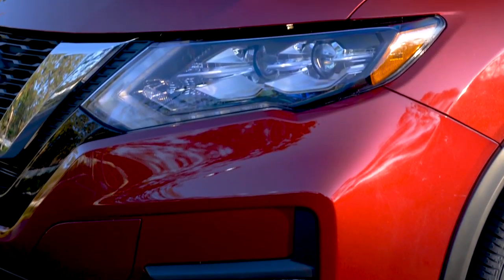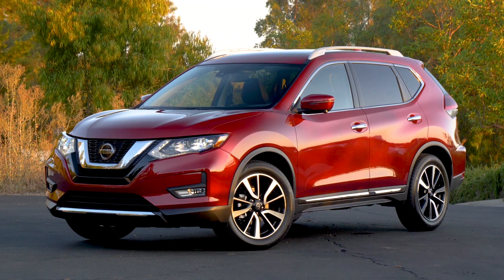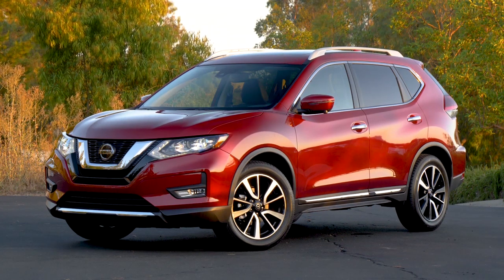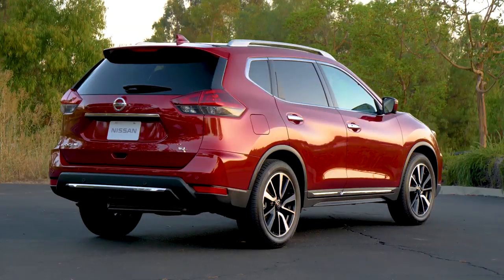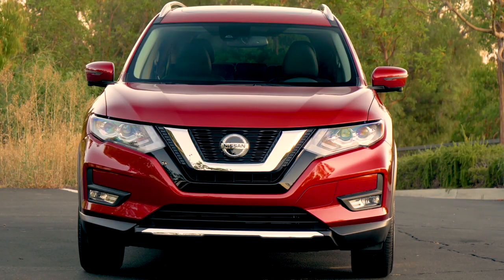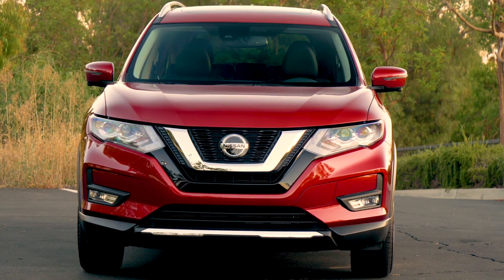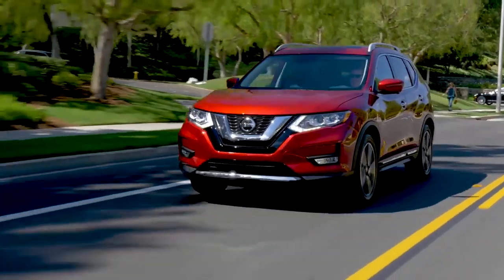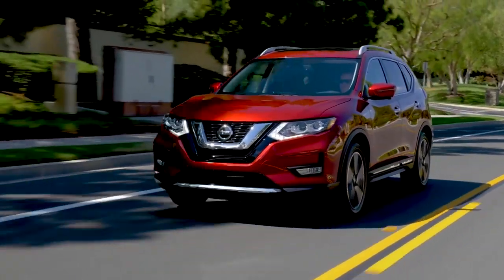2020 Nissan Rogue O'Fallon IL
2020 Nissan Rogue

Backed by outstanding service, we offer you the premier in selections and noteworthy deals at Monken Nissan in O'Fallon  IL. For returning or new customers, we supply you with the excellence and efficiency in service you require for purchasing a new or pre-owned Nissan. Our new and pre-owned inventories hold a wide assortment of Nissan's to suit every taste and need. Give us a chance to provide you with the excellence and efficiency you deserve. The wonderful folks at Monken Nissan are experts in all things Nissan related and are capable of doing whatever needs to be done to get you in a new Nissan today. Take the trip over from O'Fallon  IL to Monken Nissan today and see why they are the matchless Nissan dealer in the area!